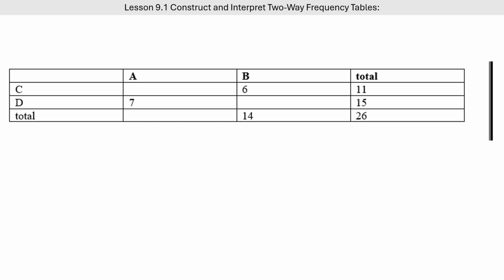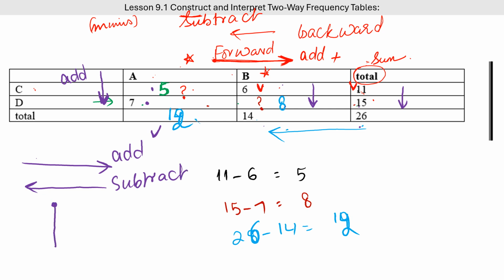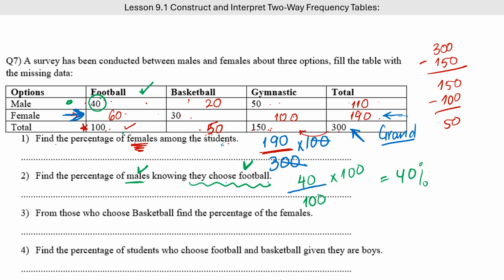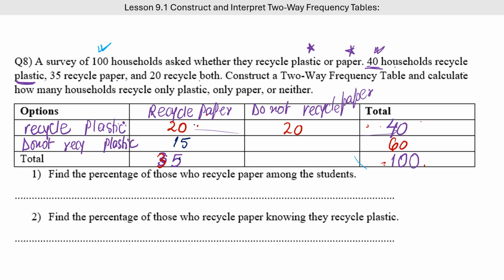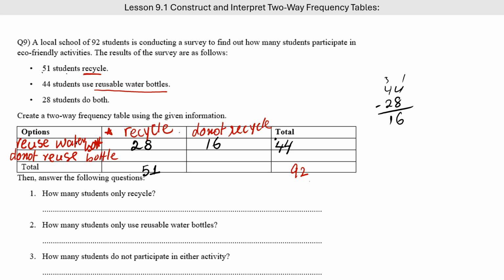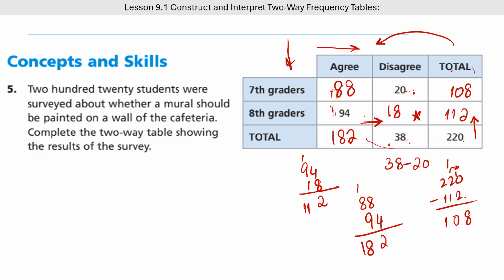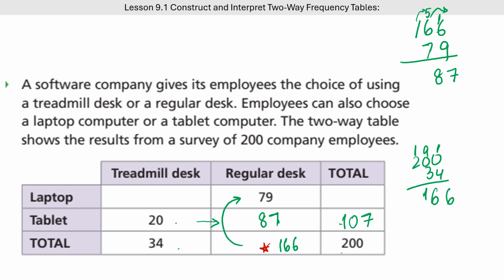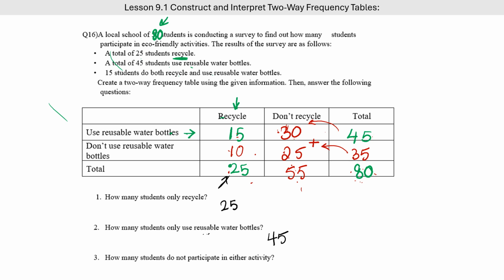HMH Into Math 8 Module 9 Lesson 1_Construct and Interpret Two Way Frequency Tables